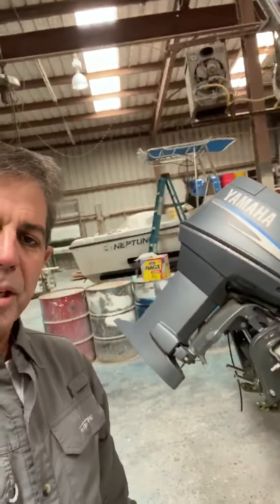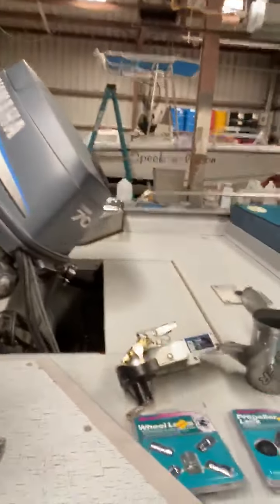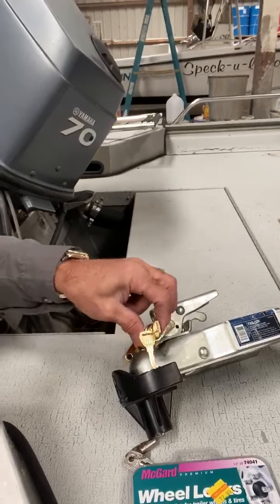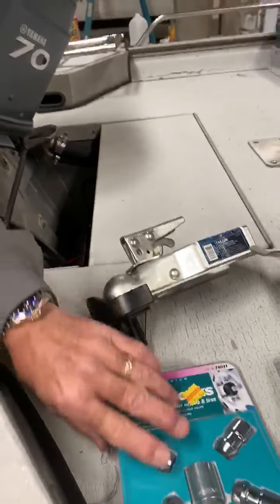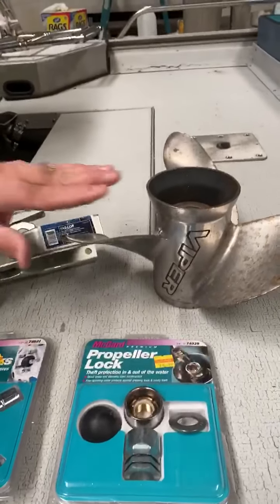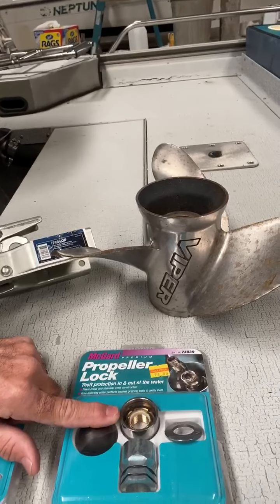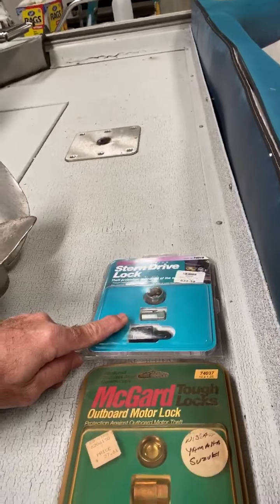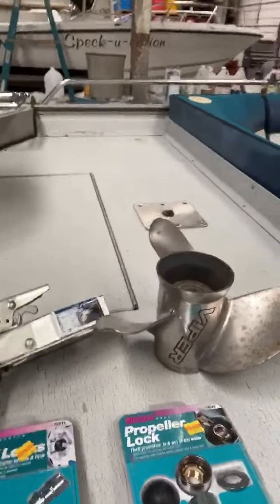Boat Safety Tips| How to Secure Boat Equipment from Theft| Blue Dot Marine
What are the basic boating safety tips???
Hello All I am Richard Collignon From Blue Dot Marine. We are the Premier Louisiana Sea Born Dealer. We offer a full showroom of new boats for sale, New Boat Rigs, Pre Owned Inventory and new Motors for you to look at and compare
In this video, I will cover safety tips for securing your boat from theft and details you need to know about the pre-tow safety check with boating safety checklist including must-have items. Protect yourself, your passengers and your boat with these boating safety tips.
For your questions.
Blue Dot Marine
2409 Paris Road
New Orleans, La 70129